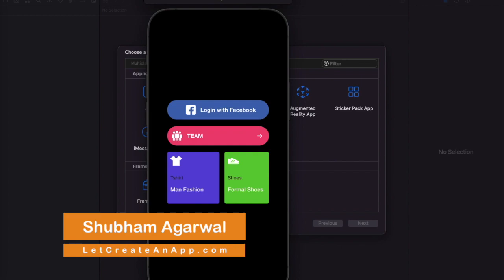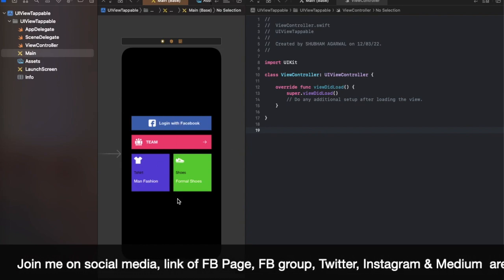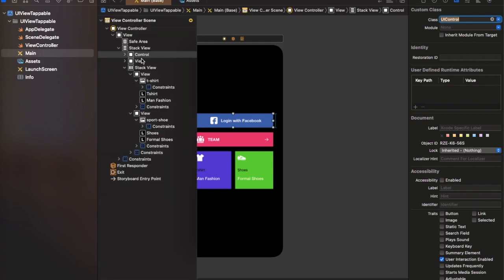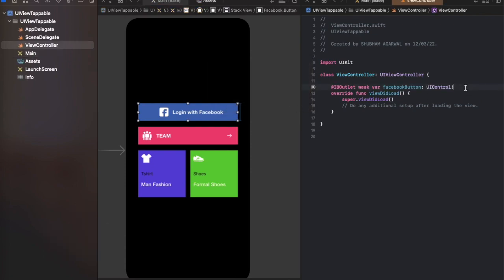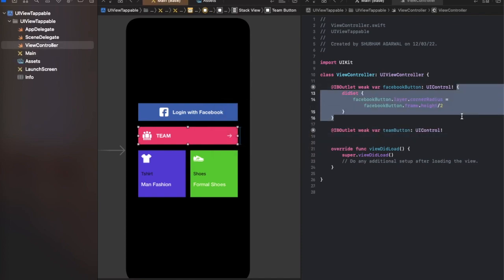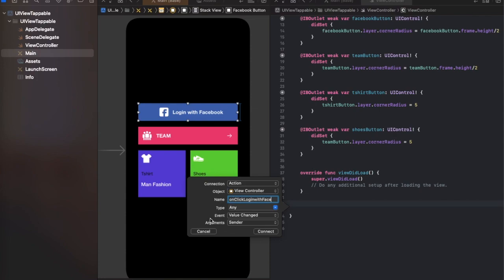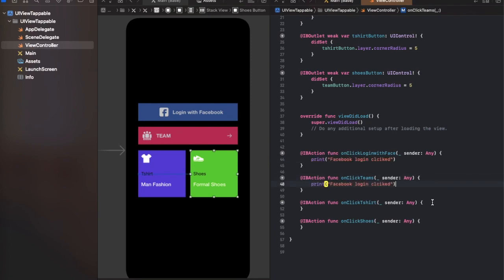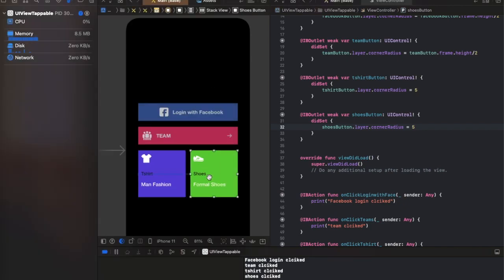How to Make view clickable in swift 5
Hello All,

UIView is the core element in swift, we always use UIView if we want to create something unique like a custom design, a custom button. It is an object which used to manage rectangle shape on the screen. But we have one limitation with the UIView, we can not get action for the UIView. To make UIView clickable we need to put UITapGesture on that view. But is there any other way to do this without any coding, the answer is YES!

In this video, we are going to learn how we can make UIView clickable without using UITapGesture, and without doing any coding to make that view clickable.

Make view clickable in swift, clickable view in swift,

SwiftUI: How to use ZStack to put views on top of all other views in SwiftUI.

Happy Coding.